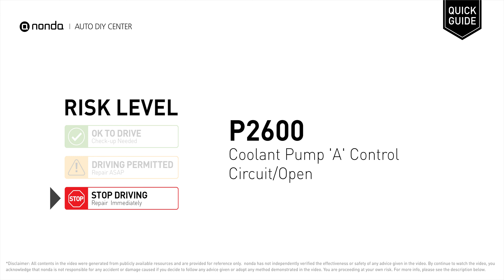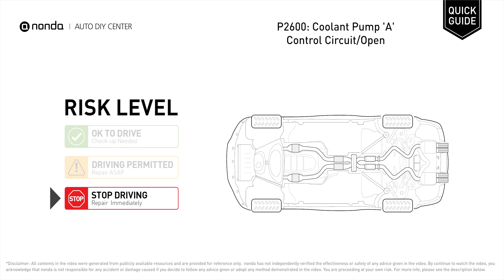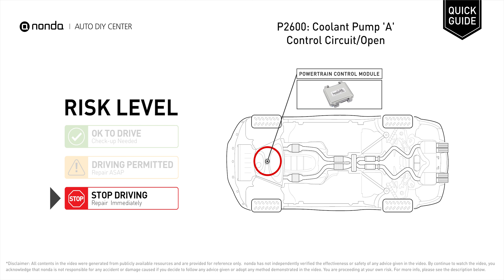What is P2600 Engine Code [Quick Guide]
Claim your FREE engine code eraser

Engine Code P2600: Coolant Pump 'A' Control Circuit/Open
It indicates an error with the auxiliary coolant pump control circuit.
Replace coolant pump control relay. Replace ground straps or ground wires. Replace electrical components.Replace the PCM or CAN bus.

Risk Level:
STOP DRIVING
Repair Immediately